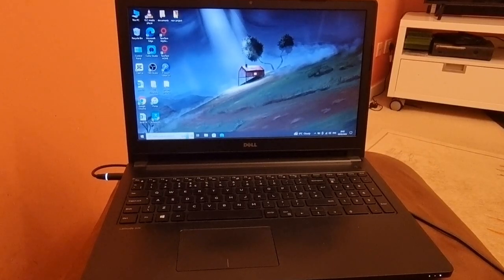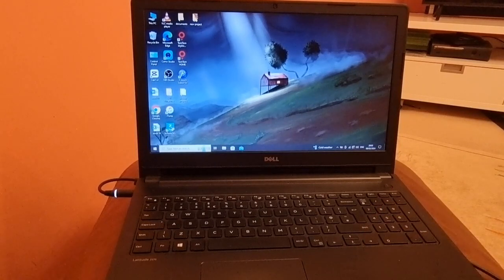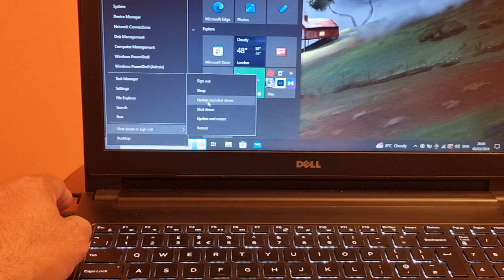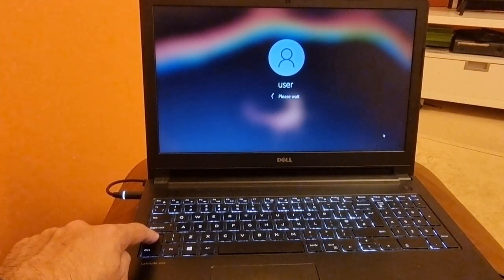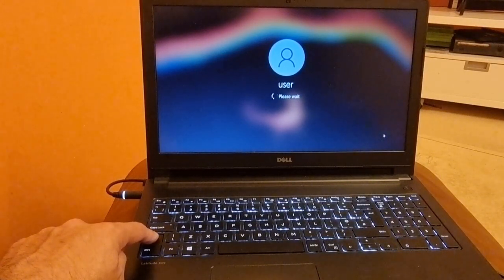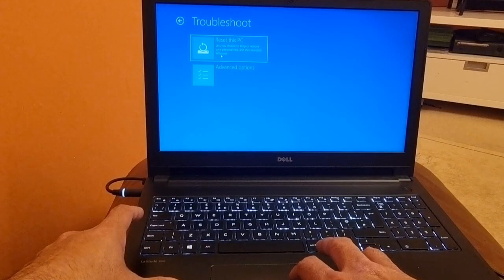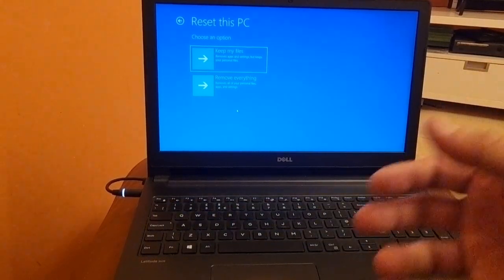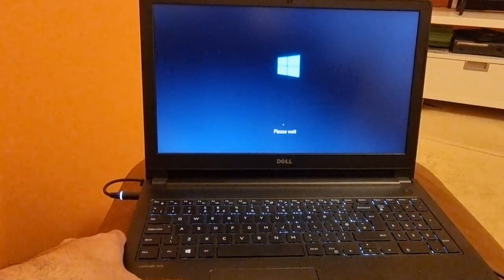How to Reset Windows PC without USB Stick-Easy and straight forward process#windows10#win11#windows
this process will allow users to reset the windowed laptop or pc to factory settings without using external USB or hard drive or disk , follow these steps and it will reset your pc back to its original factory settings